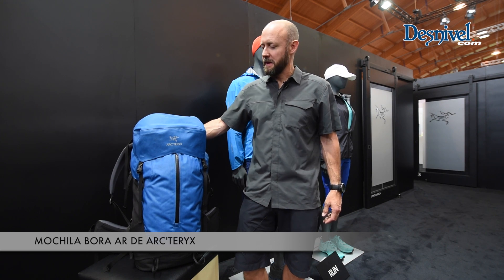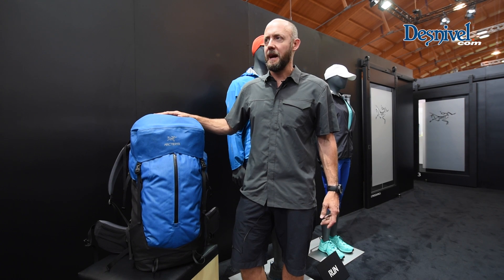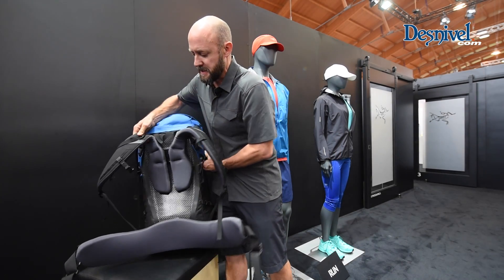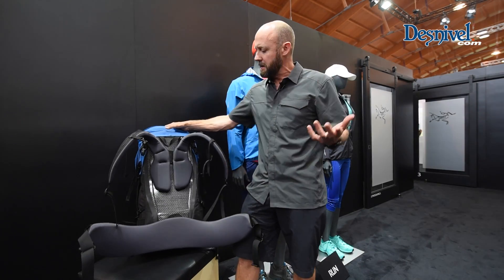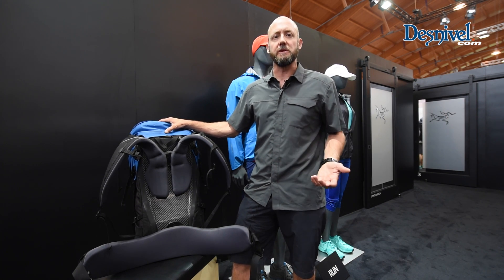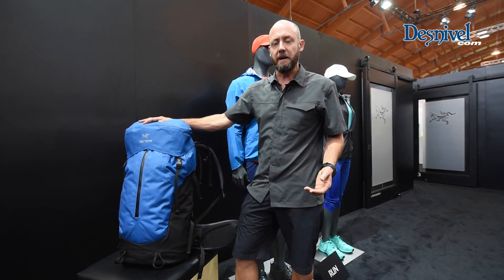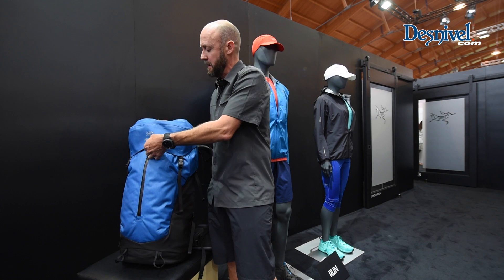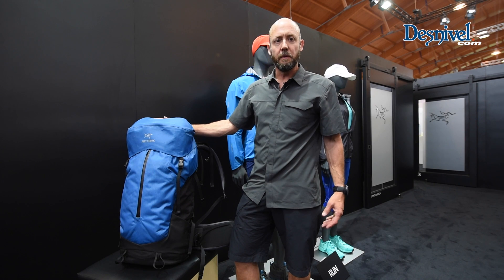Mochila/backpack Bora AR de Arc'Teryx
Presentación de la  mochila Bora AR de Arc'Teryx en la Feria OutDoor Friedrichshafen 2016.